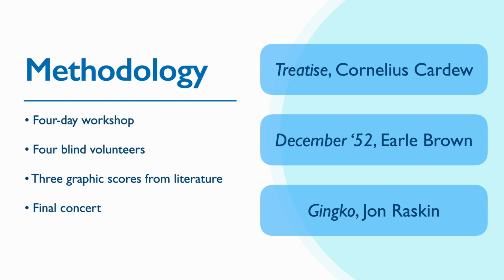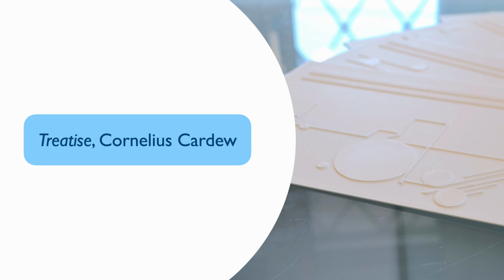NIME2024 - Accessibility of Graphic Scores | Francesco Manenti & Francesco Ardan Dal Rì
Francesco Manenti & Francesco Ardan Dal Rì
Accessibility of Graphic Scores: Design and Evaluation of Tactile Supports for Blind People
International Conference on New Interfaces for Musical Expression NIME2024

In this paper, we present the outcome of a musical workshop on accessibility of graphic scores for blind people, held in Brescia, Italy, with the support of Unione Italiana dei Ciechi e degli Ipovedenti ETS - APS (UIC). Through a series of meetings and side-by-side study sessions, four blind musicians were involved in a collective musical experiment, culminating in a final concert based on three pieces from the historical repertoire. During these meetings, a series of semi-structured interviews with the participants allowed us to collect a series of guidelines and suggestions regarding the design and creation of tactile scores and to discuss performance strategies, in order to facilitate accessibility of this peculiar repertoire to visually impaired people.